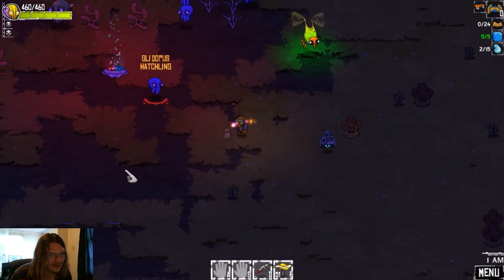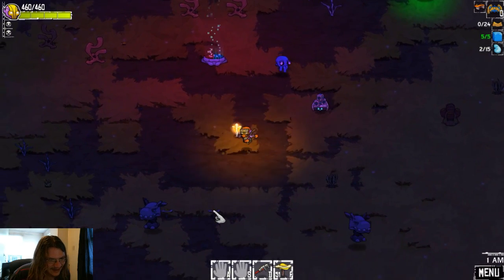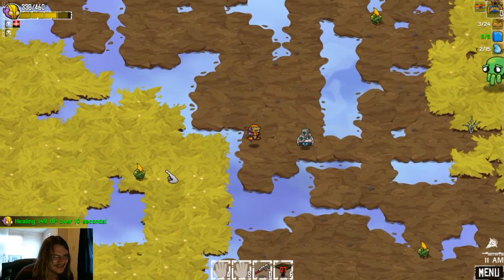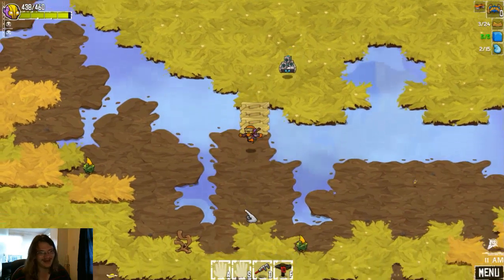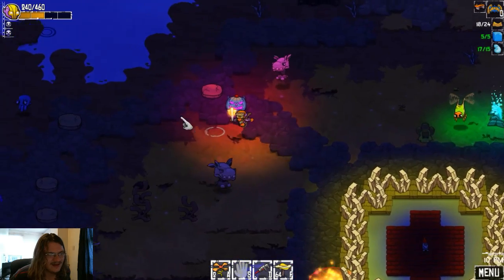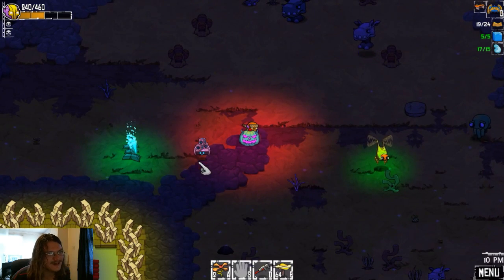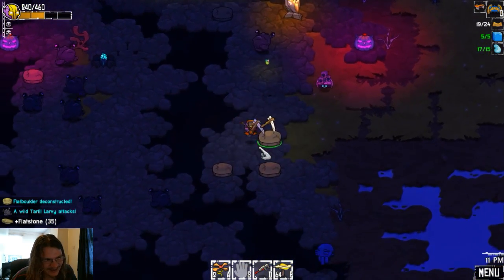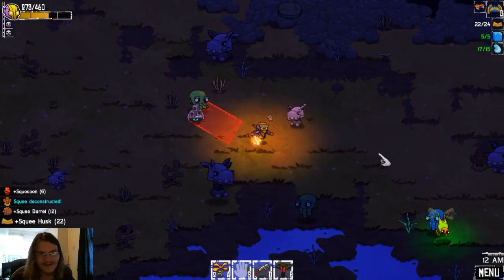Crashlands-part 10:The day time glutter fly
These guys are only supposed to come out at night.